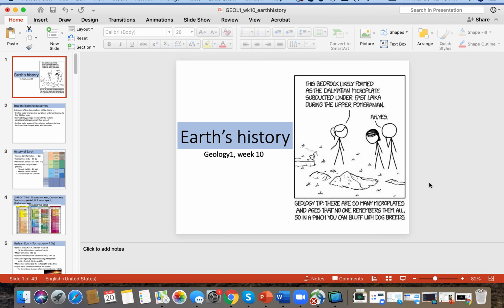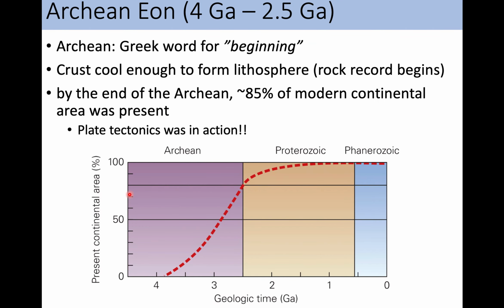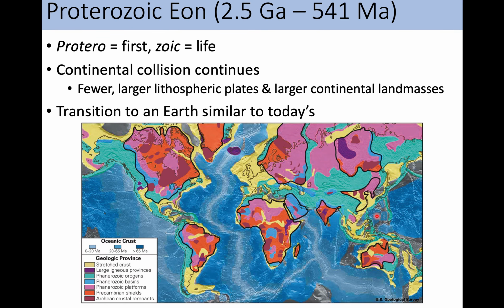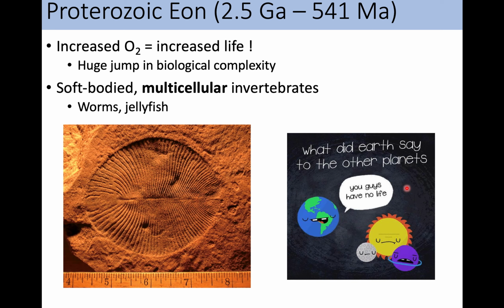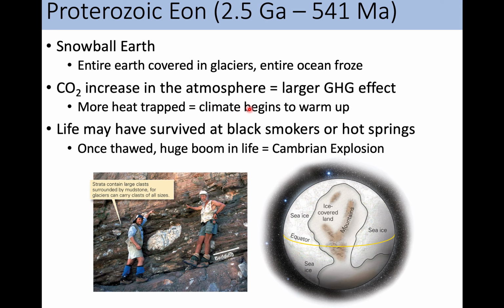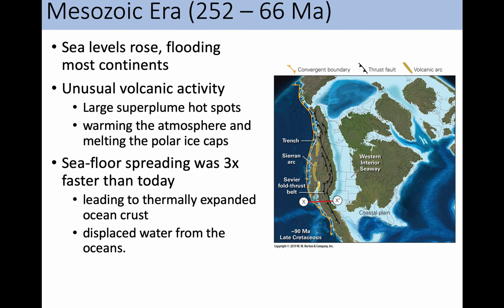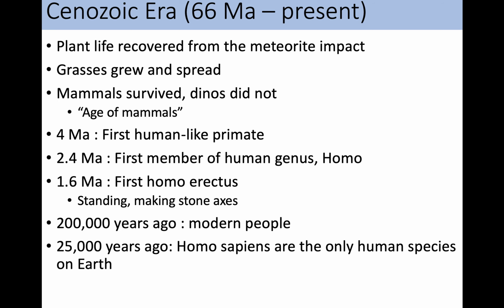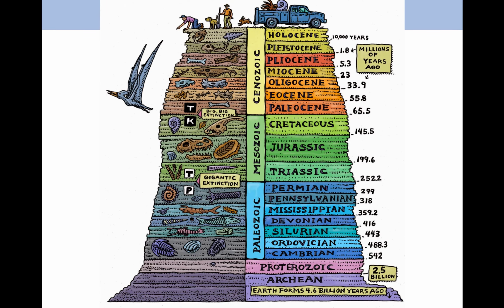Saddleback College GEOL1 week 9, pt. 1